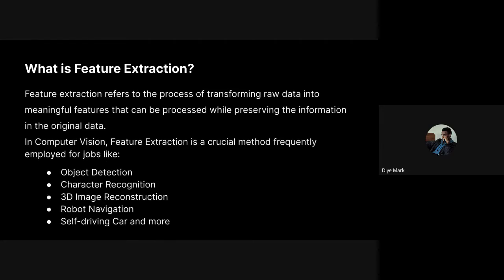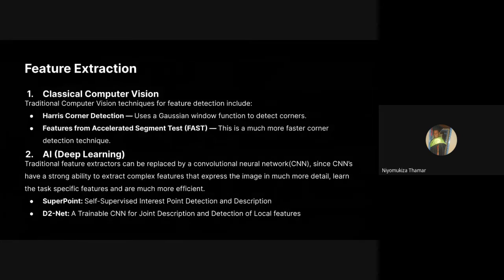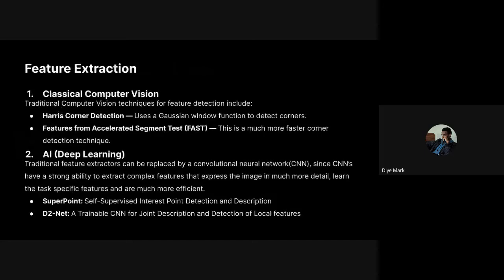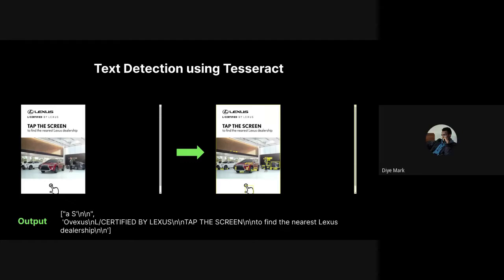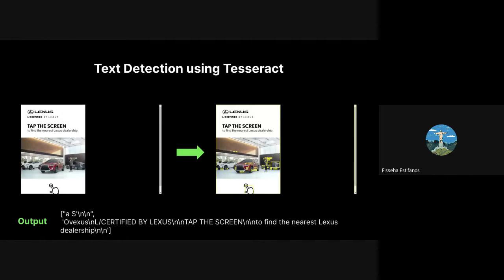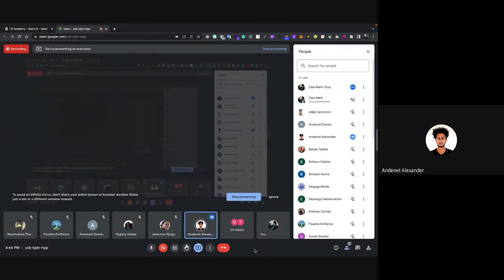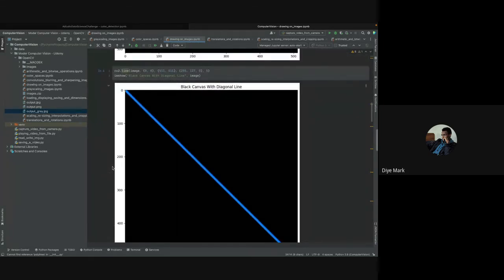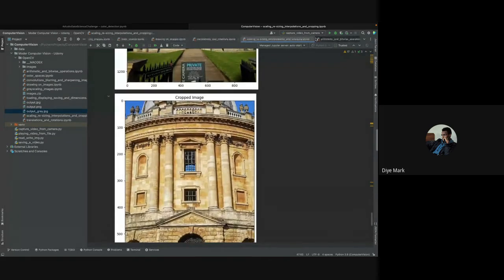B6 W11 D2 Tutorial 2